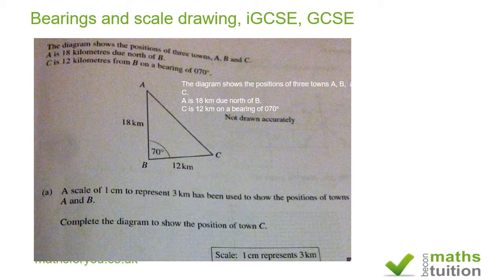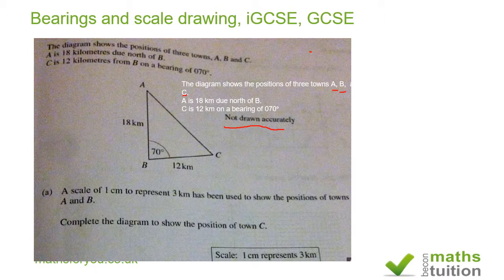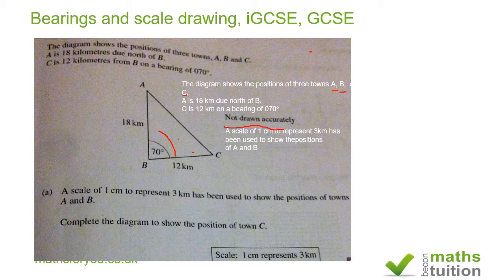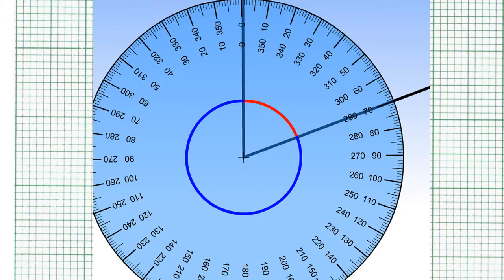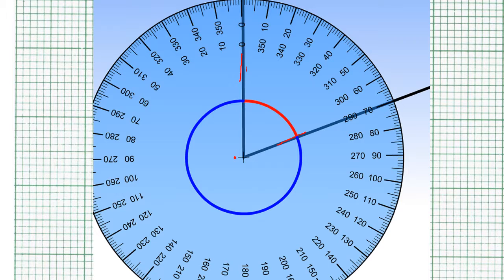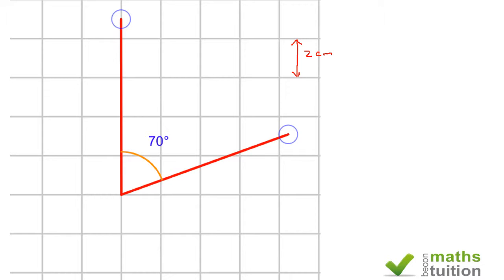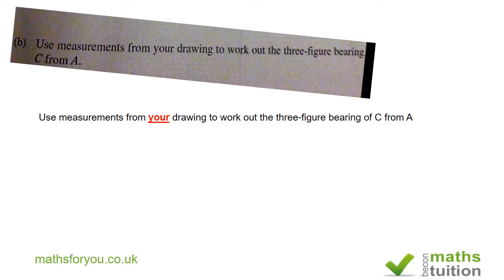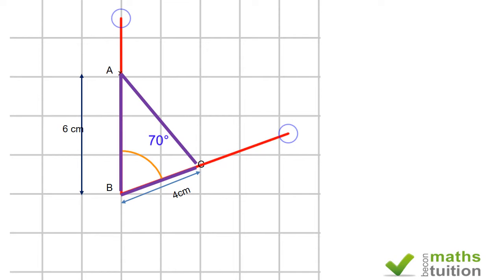bearings and scale drawing iGCSE, GCSE Higher tier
The diagram shows the positions of three towns A, B,  and C.
A is 18 km due north of B. C is 12 km on a bearing of 070°. A scale of 1 cm to represent 3km has
been used to show the positions of A and B. Use measurements from your drawing to work out the three-figure bearing of C from A